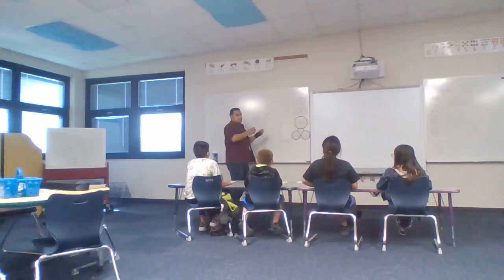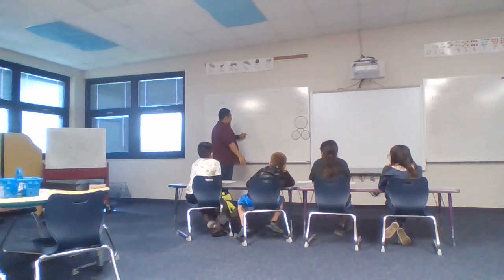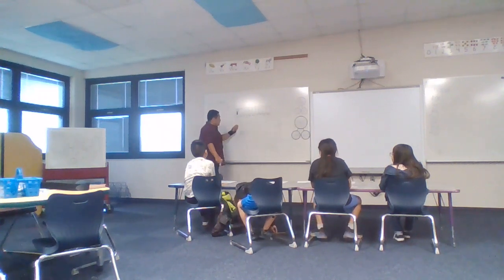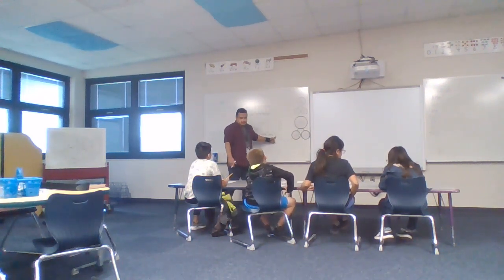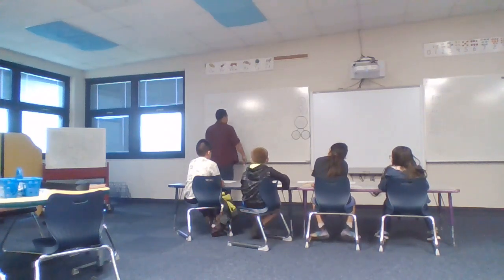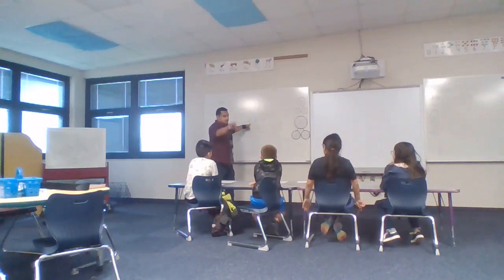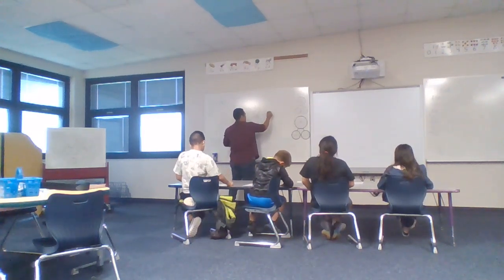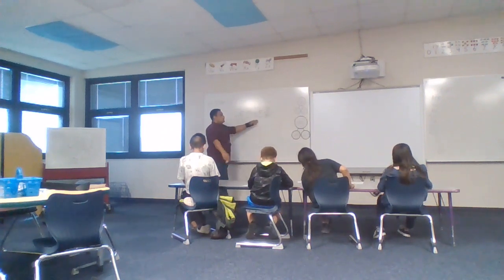Math Lesson Fractions and Decimals